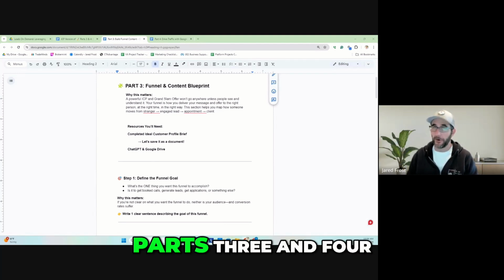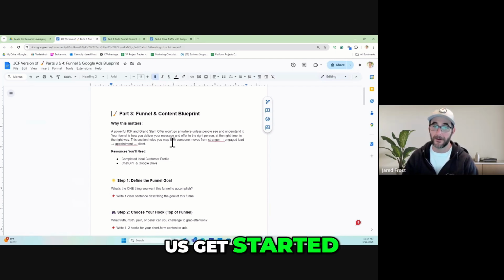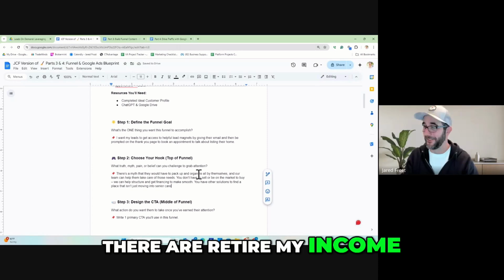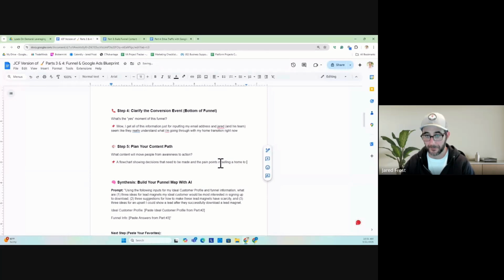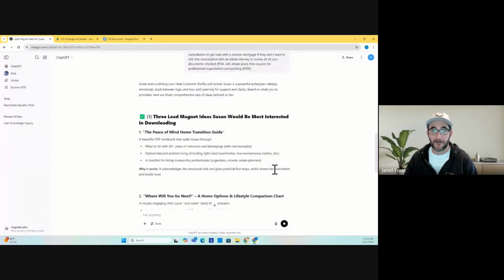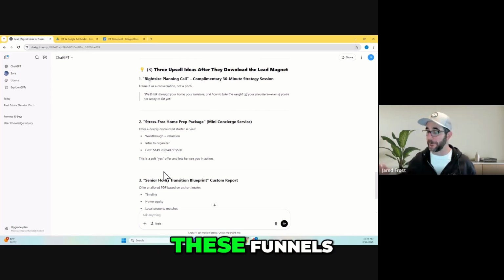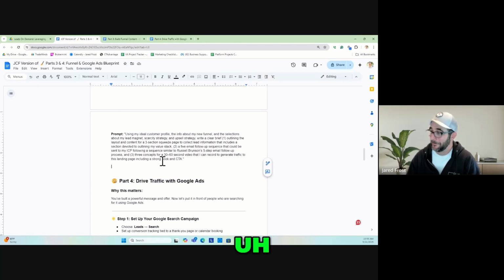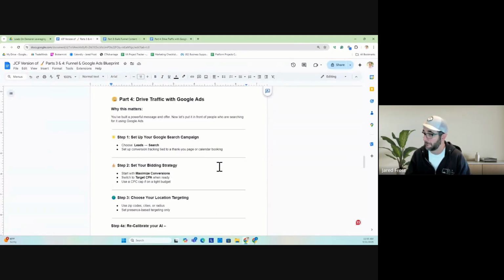ChatGPT for Marketing Campaigns | Build Funnels & Ads That Convert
Want to learn how to use ChatGPT for marketing campaigns that actually convert?

In this advanced training, entrepreneur & business coach Jared Frost walks you step-by-step through how to use ChatGPT and AI systems to build powerful marketing funnels, craft irresistible offer stacks, and launch Google Ads campaigns that drive real results.

You’ll see how to turn your ideal customer profile (ICP) into a full marketing funnel — using proven frameworks from Alex Hormozi and Russell Brunson — and automate key parts of your funnel with ChatGPT.

👉 In this video you’ll learn:
✅ How to use ChatGPT for marketing campaigns (step-by-step)
✅ How to create an ideal customer profile (ICP) with AI
✅ How to build a full AI-powered marketing funnel
✅ How to write offers & landing pages that convert
✅ How to use Google Ads to drive qualified traffic
✅ How to turn AI marketing systems into repeatable business growth

If you want to build AI-powered marketing systems that scale — this is for you.